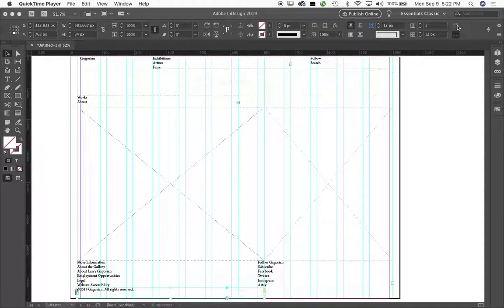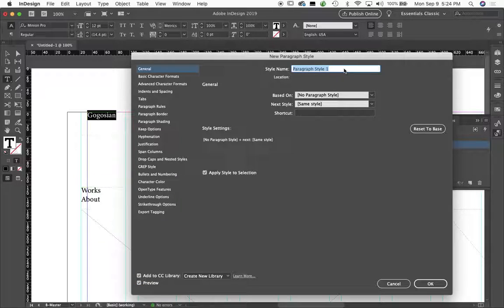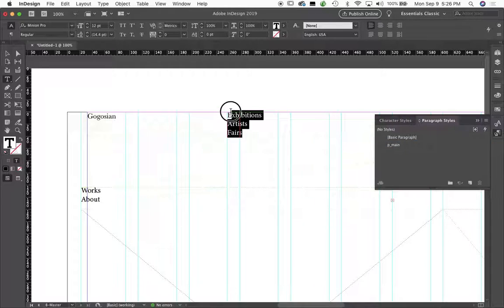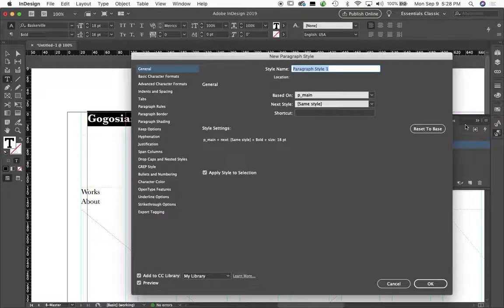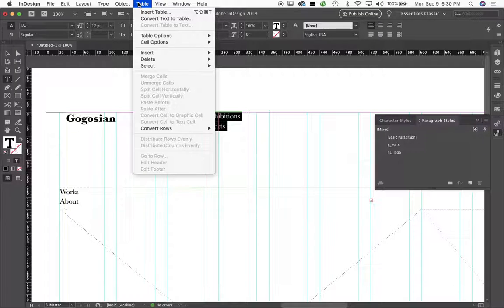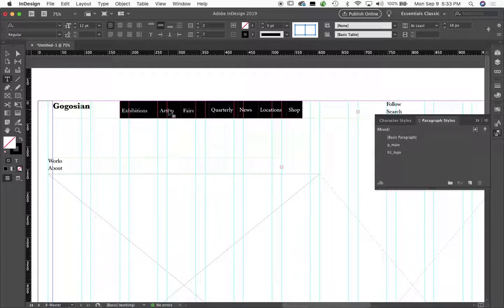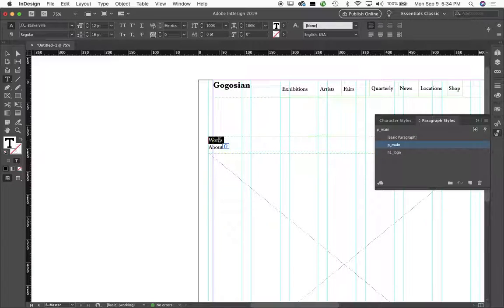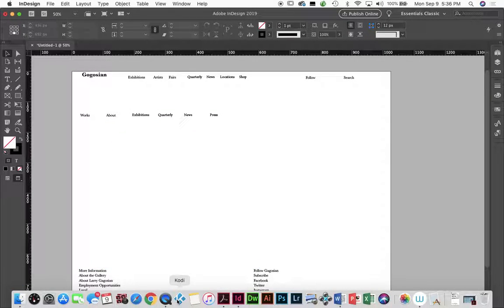ICA_03_Setting up tables_04.mov